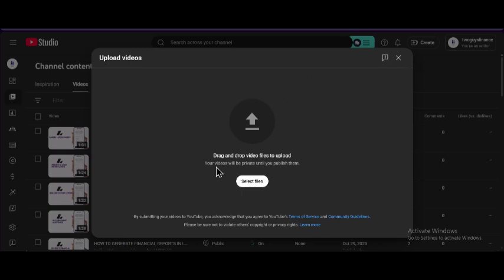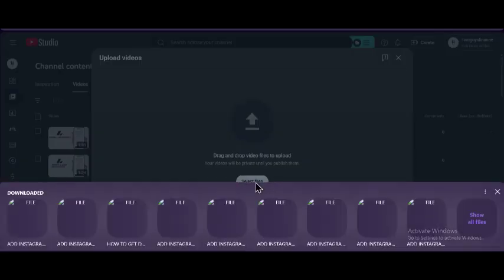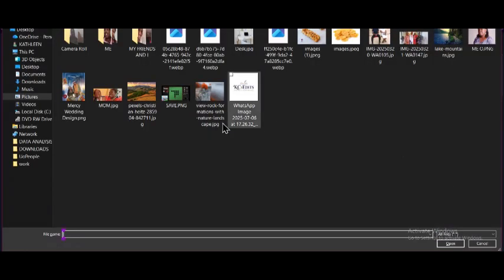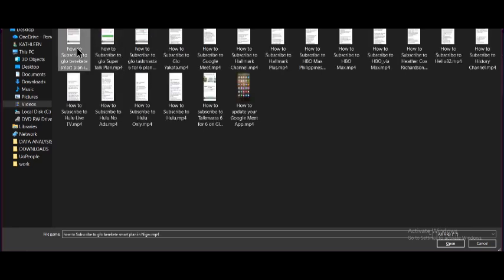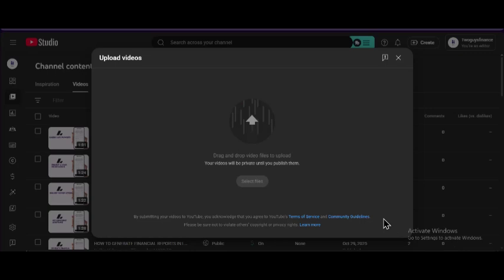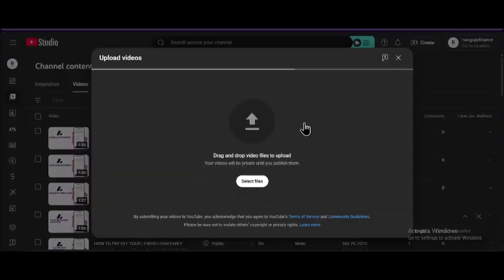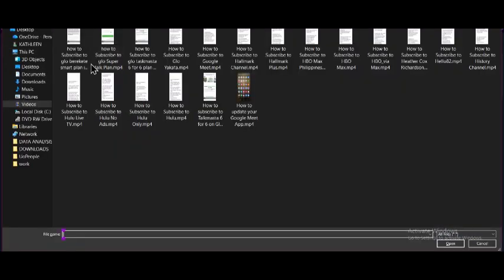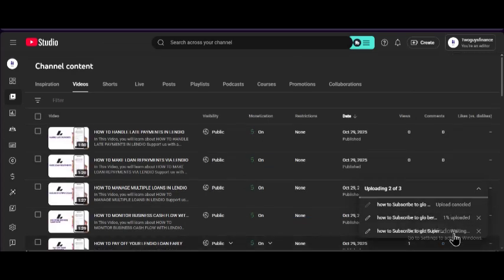HOW TO UPLOAD VIDEOS ON YOUTUBE STUDIO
In This Video, you will learn about HOW TO UPLOAD VIDEOS ON YOUTUBE STUDIO